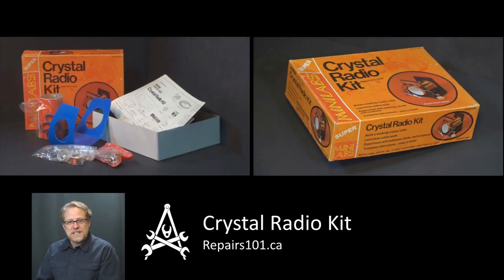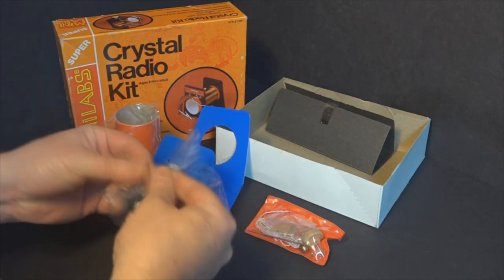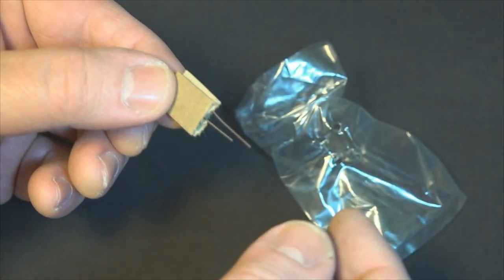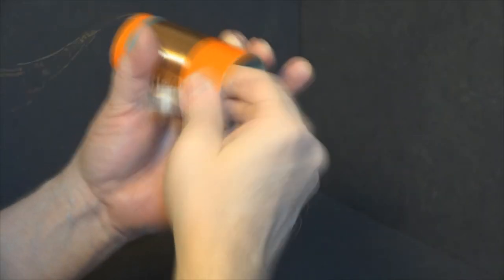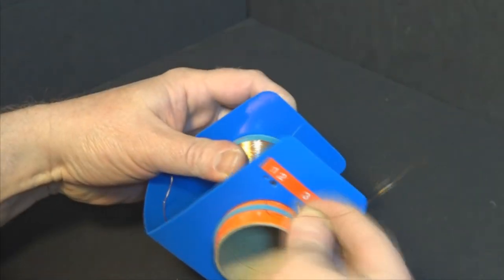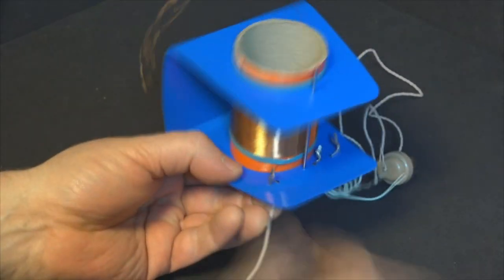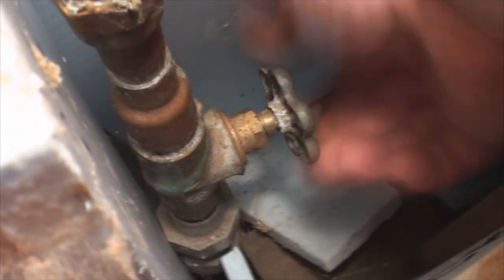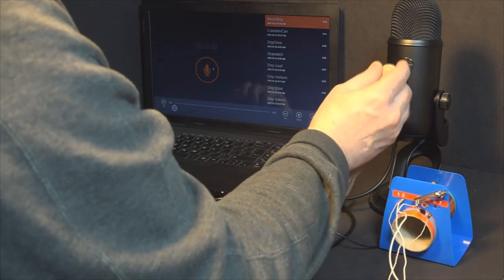Crystal Radio Kit - your cellphone receiver's grandad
Unboxing and assembling a forty year old Crystal Radio Kit made in USA (1975) to show the basic components of a radio tuner / receiver and explain how they work. FYI: models and science kits were an affordable gift for inquistive kids back before they all carried cellphones.
Transcript provided for the hearing impaired:
Alright today on Repairs101 I’m going to put together this forty year old Crystal Radio Kit because in spite of its stone-age technology there are still principles that we can learn that are applicable today.
Now you have to admit, it’s pretty amazing that after forty years all the parts are still in the box – and even more amazing than that is that after forty years the rubber bands are still stretchy.
OK now here’s the heart of the device. Well OK that’s just some sandpaper, but here inside this piece of corrugated cardboard is the crystal diode.
The tuner coil gets wound tight with the coils touching but not overlapping.
The length of the tuner coil is defined by the position of the tuner ball and where it contacts the coil. So, the further back it is, the longer the coil.
Now the earphone works because the diode filters out all the inverted sound waves caused by the AC transmitter at the radio signal’s source.
One end of the tuner coil is simply dead ended and the other is tied into the earphone wire and the ground circuit.
Use whatever you’ve got as an antenna – ideally it could be a piece of wire up to fifty feet long that’s insulated from the ground. I had best results from this twisted pair of ten gauge copper wires that I keep as test leads.
Now the ground circuit has to be just that – some metal circuit that connects to the ground. I’m thinking pipes or, you know, maybe a pipe or some kind of pipes.
OK so the last thing I need to do is take a bit of sandpaper and remove the insulation from an area on the tuner coil across which the tuner ball slides and makes contact.
So sliding the ball back and forth changes the length of the tuner circuit and tunes in different broadcast signals.
You’ll notice there’s no power source for this. It simply takes the energy from the radio waves that it samples with its antenna right out of the air. Amazing, isn’t it?
RADIO ANNOUNCER:  “…mainland China and according to data I got from…”